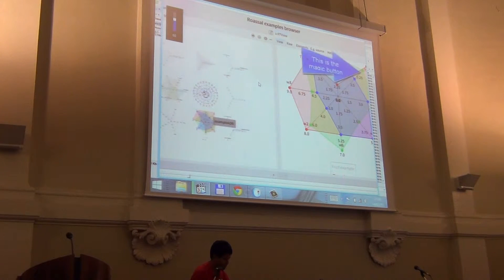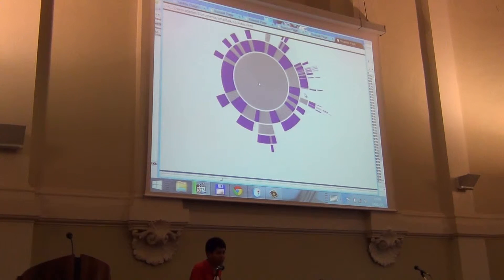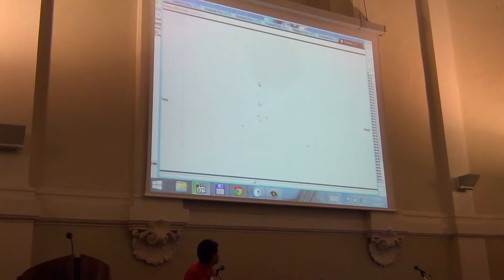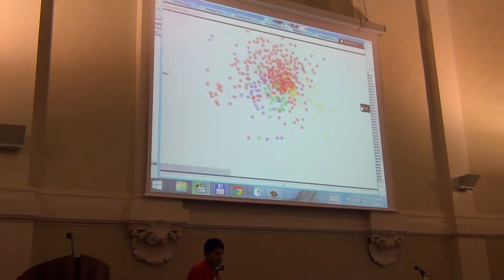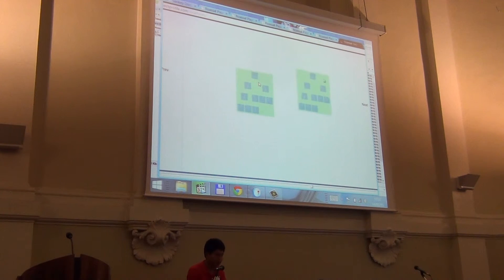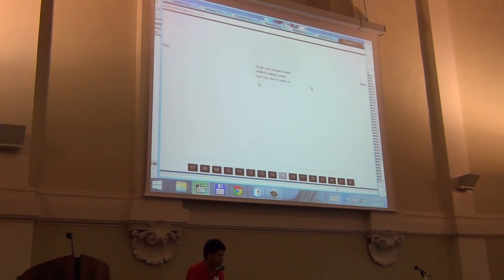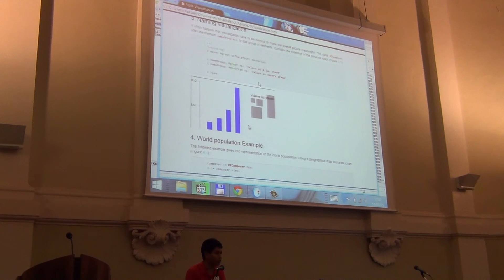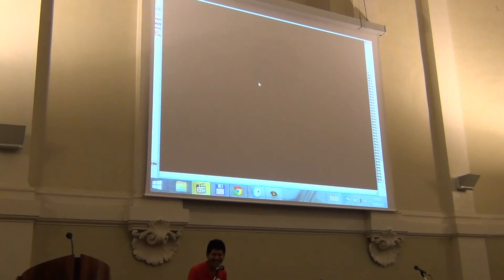Show us your project Tuesday 6/9